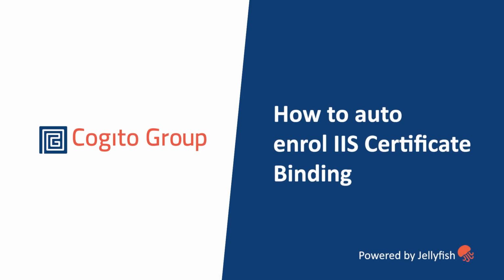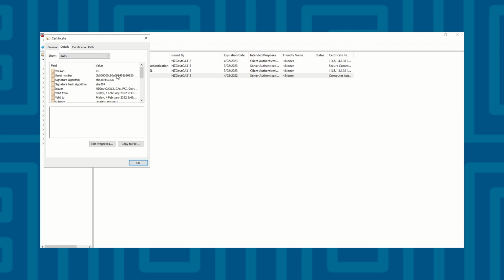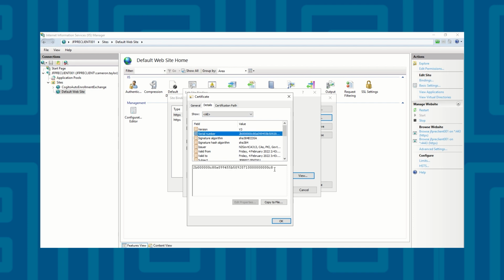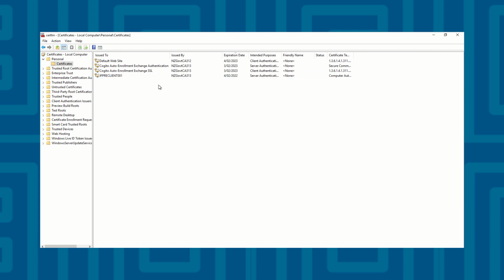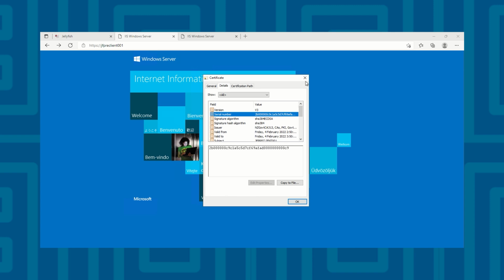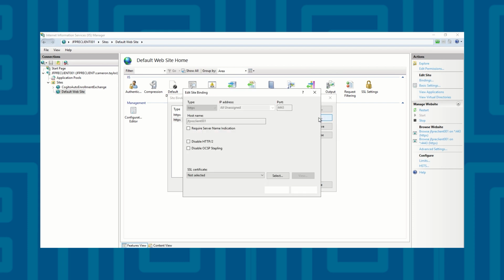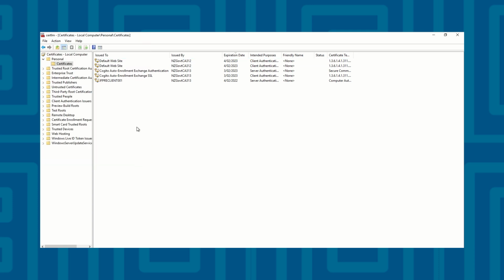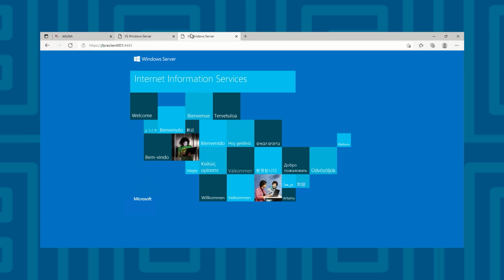How to auto enrol IIS Certificate Binding- Jellyfish Training Centre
This is a demonstration of Cogito's auto enrolment system and its inter-operation with IIS websites and the website's SSL bindings.